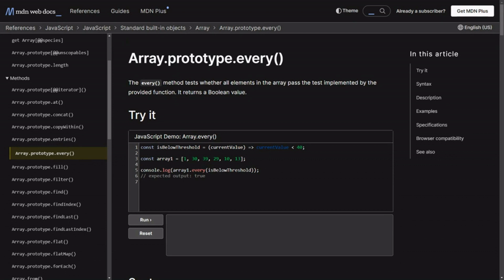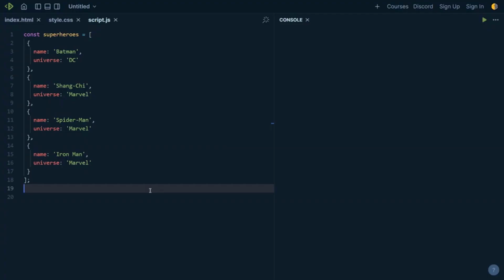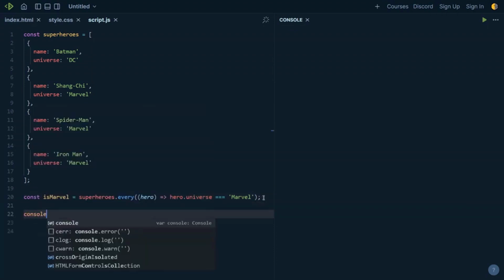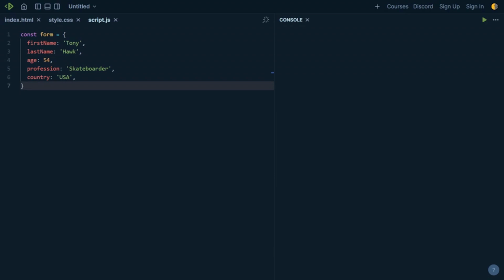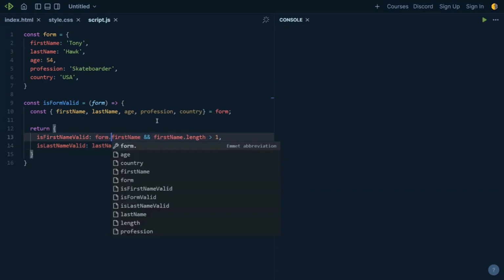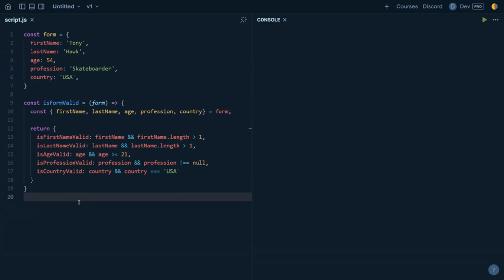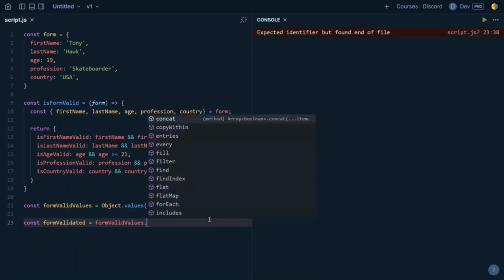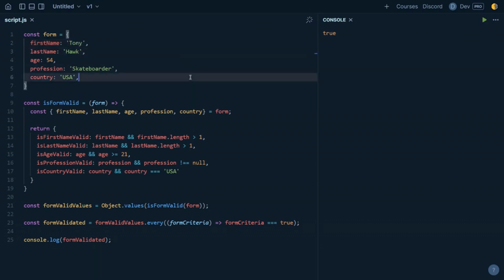JavaScript Array Every Method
In this video we are going to go over an example where we apply the JavaScript array 'every' method.

If you want to learn more about the JS every array method, check out Mozilla Developer Network (MDN) at this